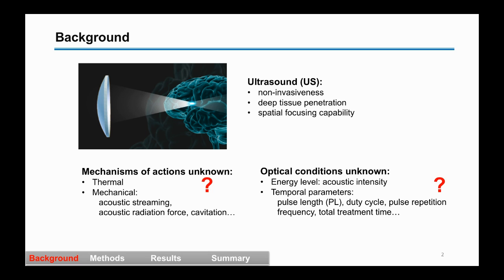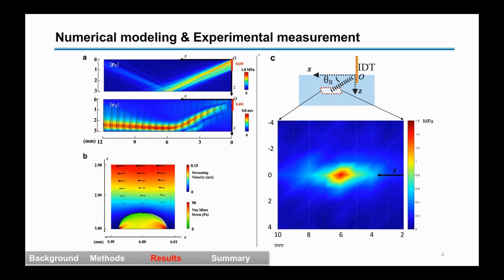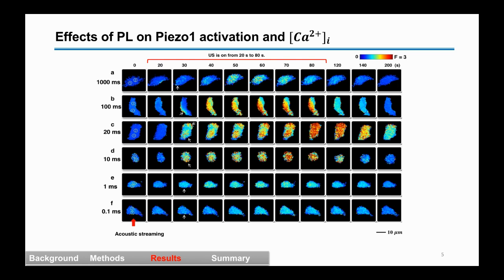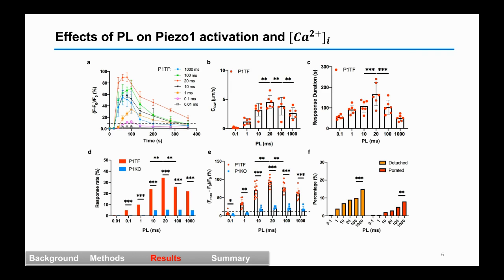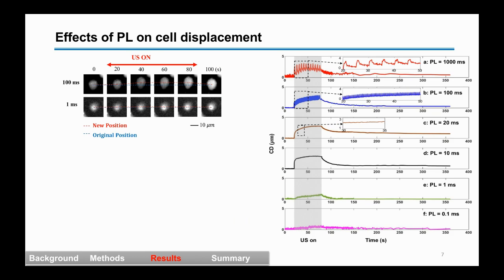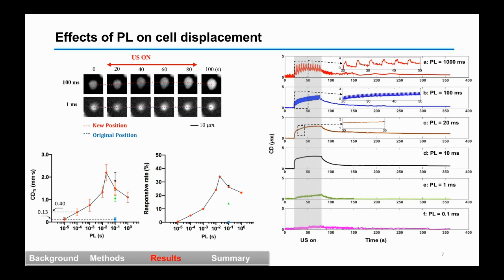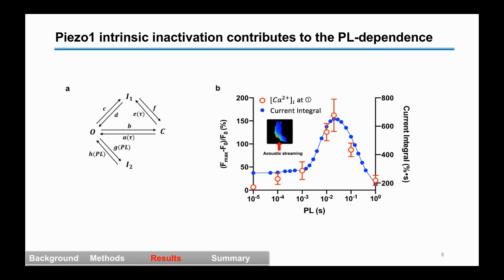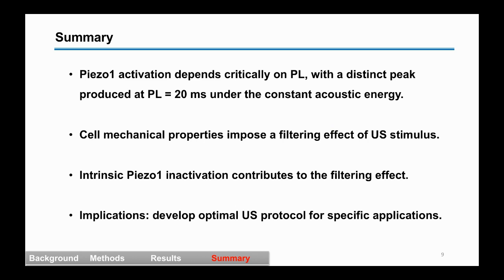Liao - Pulse Length for Piezo1 Activation & Intracellular Calcium Response (Poster) (2020)